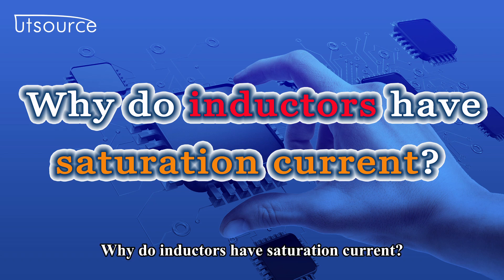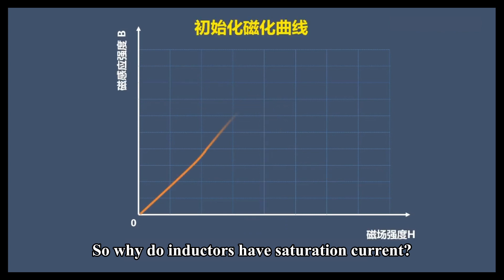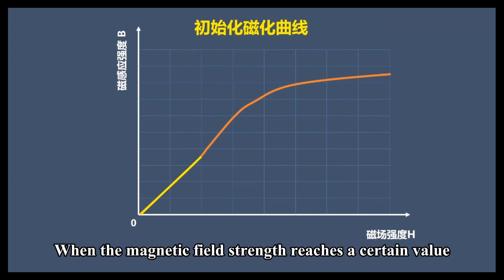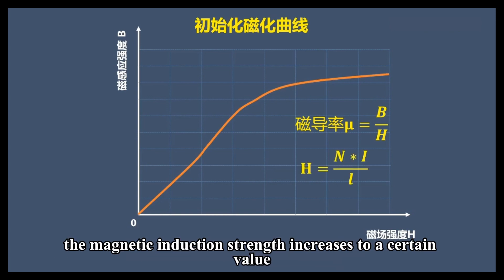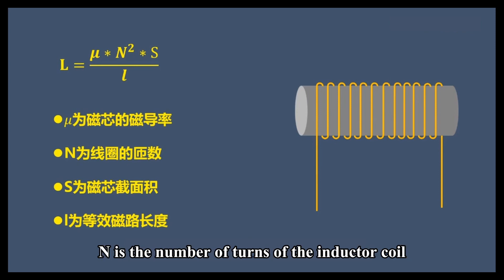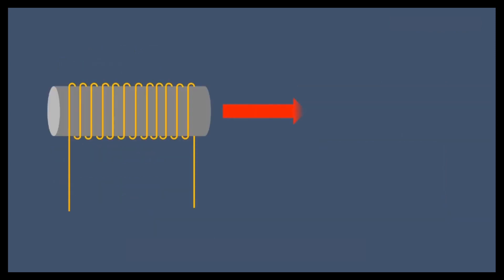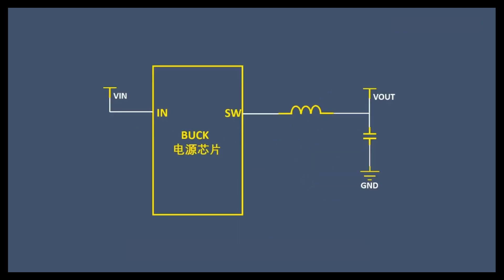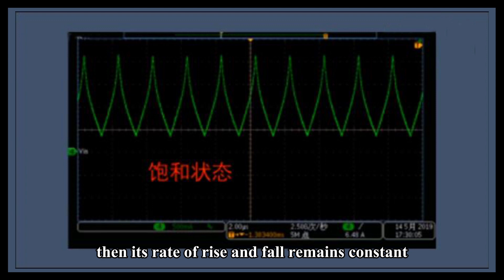Why do inductors have saturation current?--Utsource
Why do inductors have saturation current?